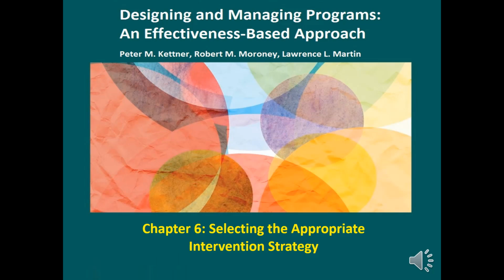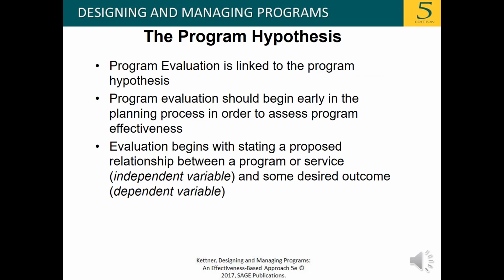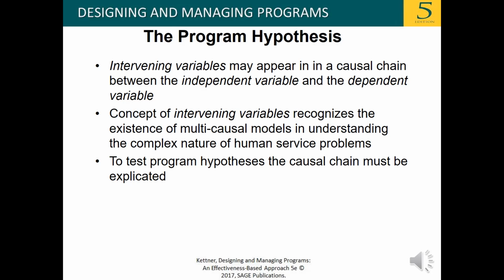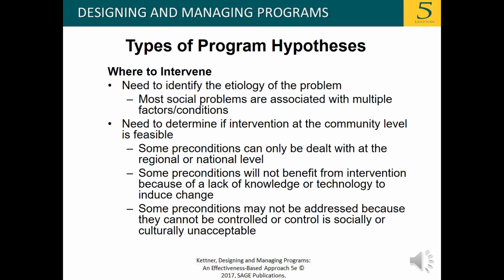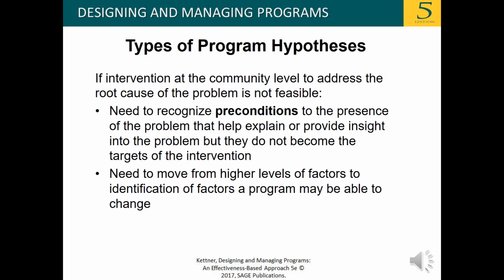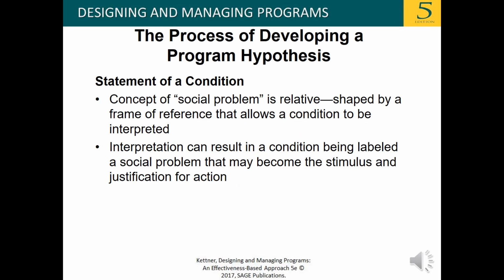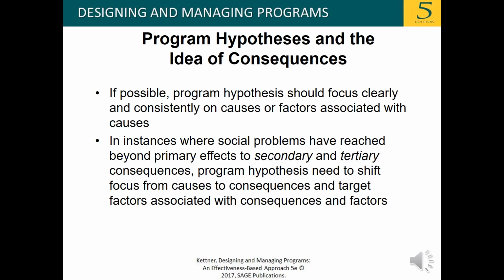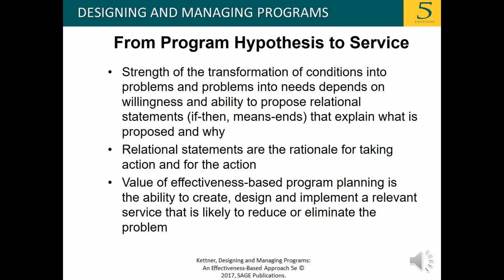Chapter 6: Appropriate Intervention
HSRV 7302 Chapter 6 Appropriate Intervention